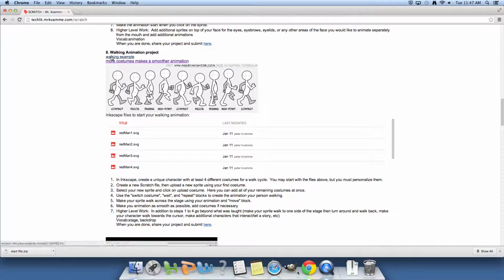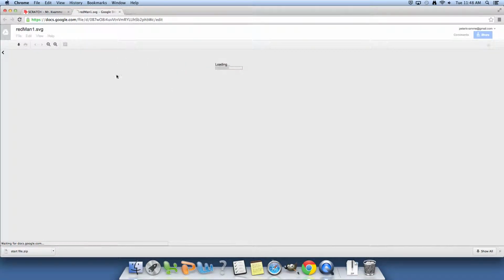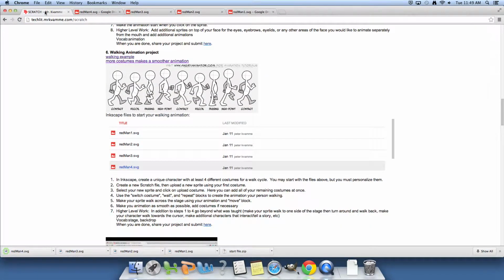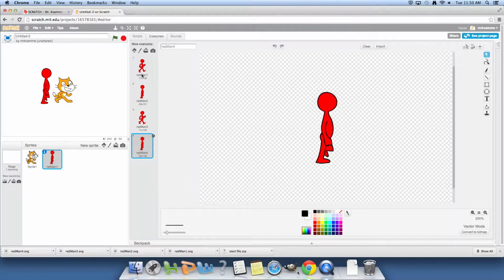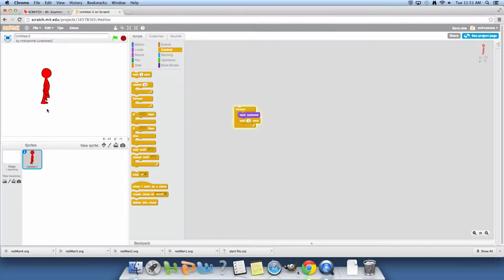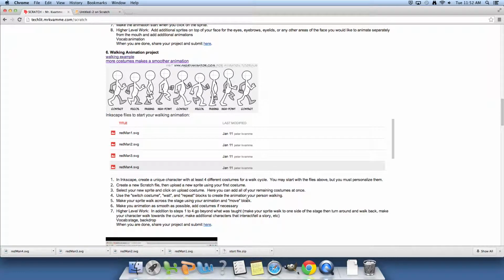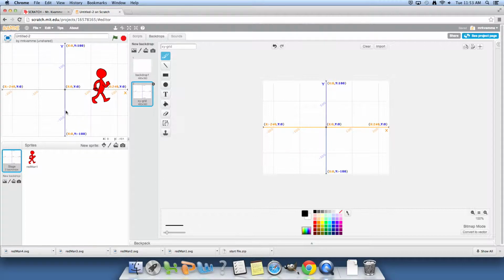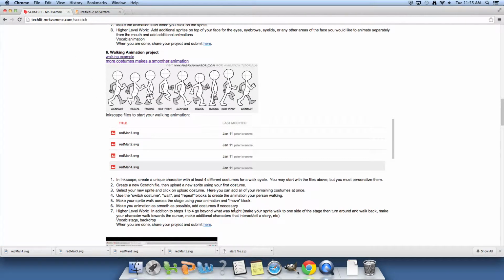Walk Animation Program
This is our fifth Scratch program